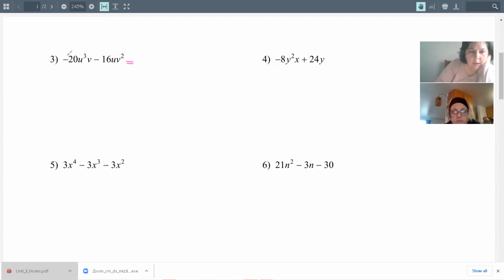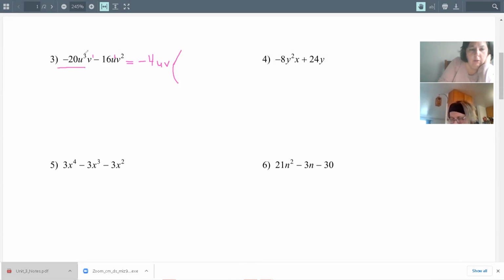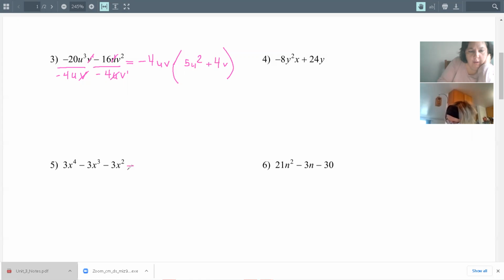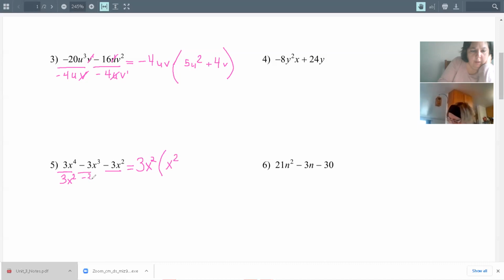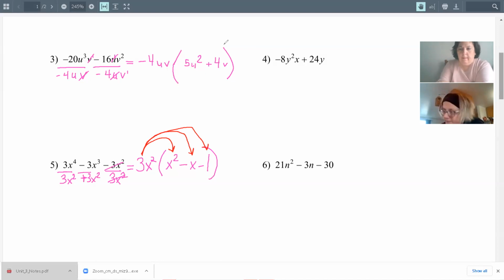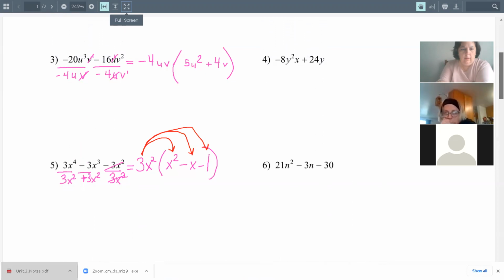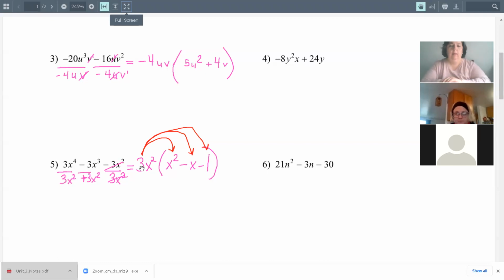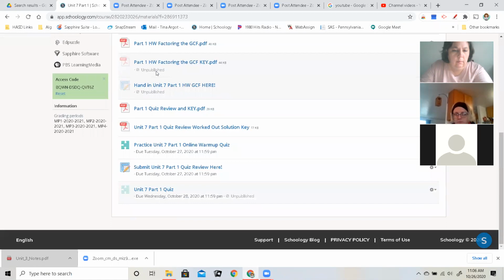Unit 7 Part 1 Quiz Review